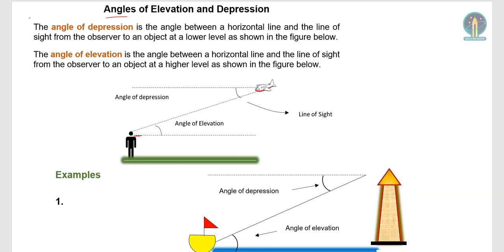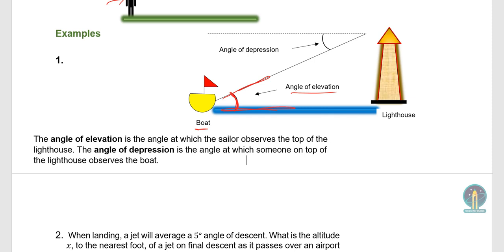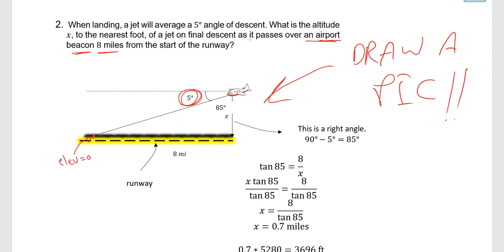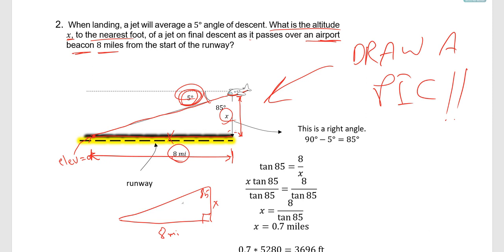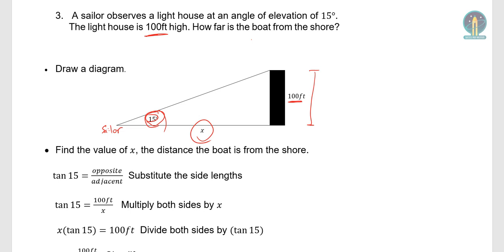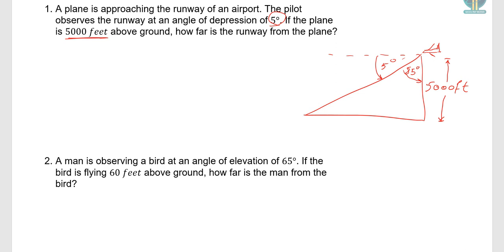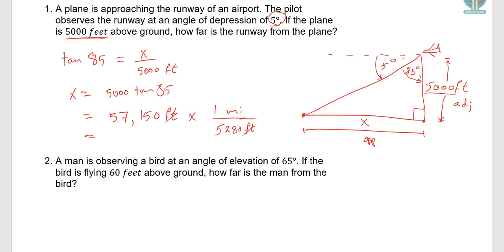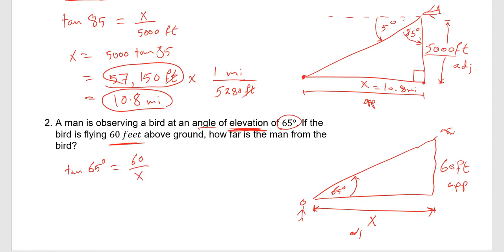SAT Math Concept 090 Angles of Depression and Elevation